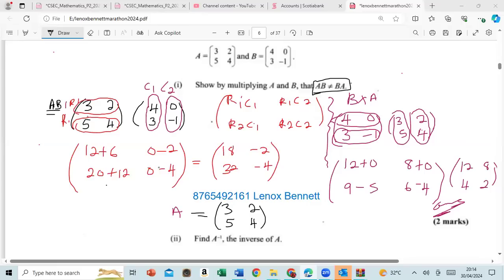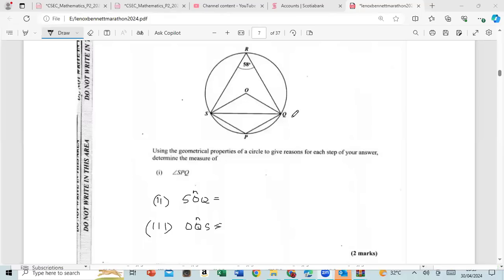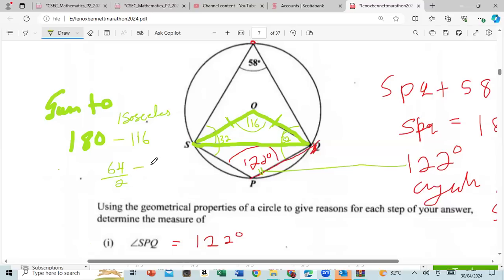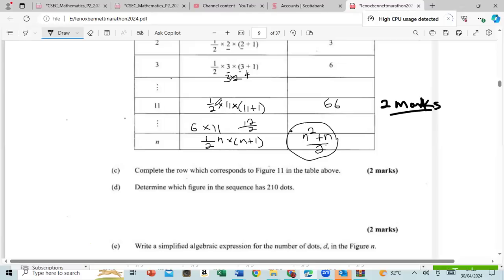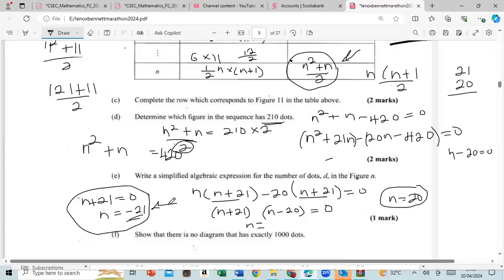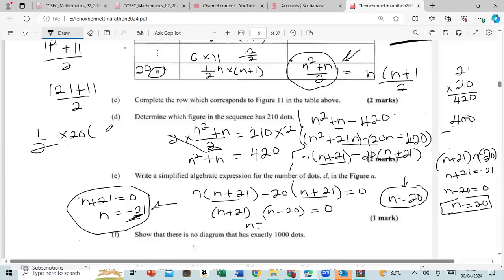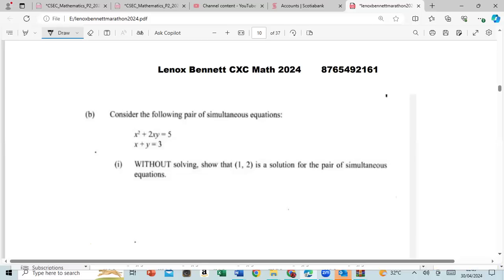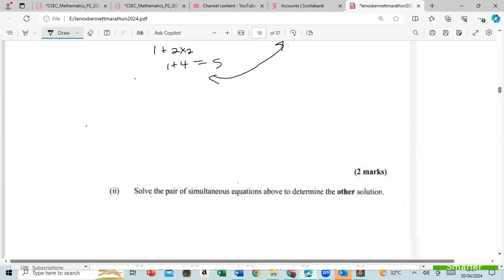MATHS MARATHON TUESDAY APRIL 30